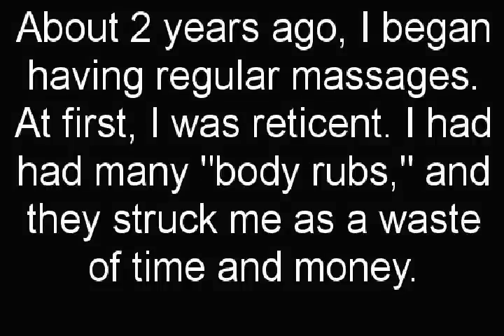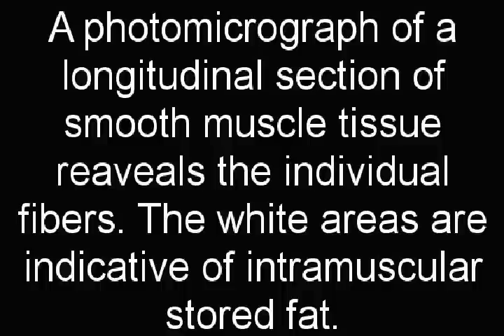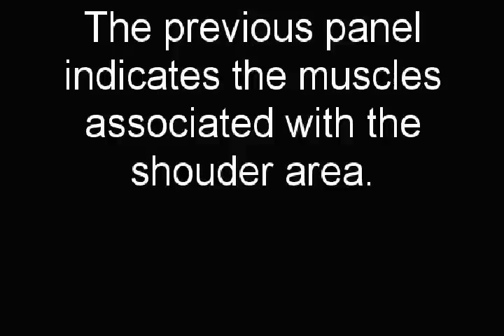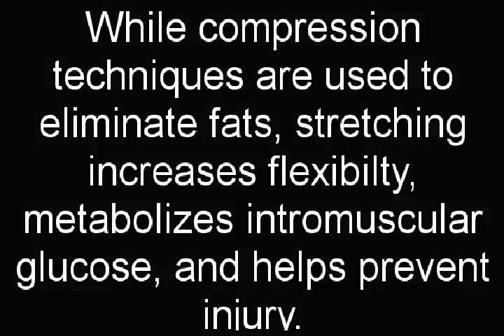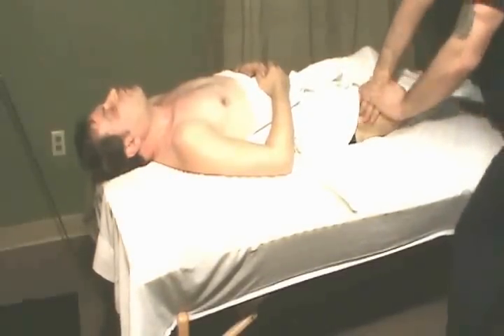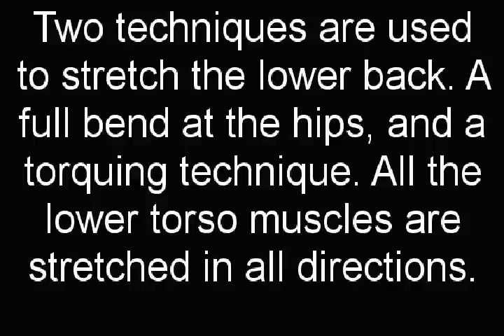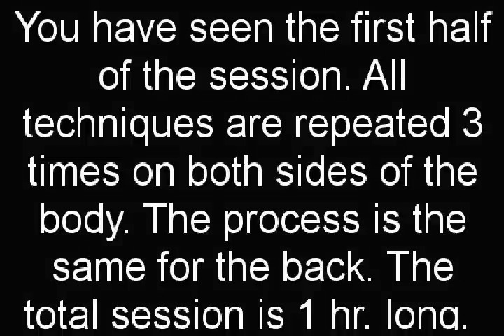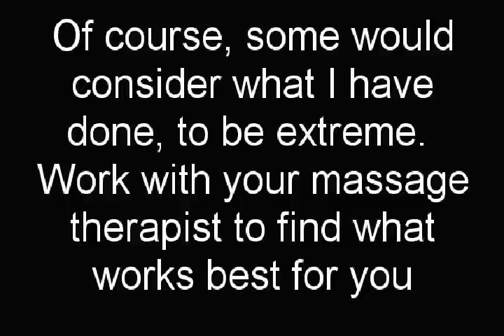Nµ30 Custom Massage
In this video, I describe a custom massage session that is used to metabolize fats and glucose, trapped within muscle fibers, as well as to increase strength and flexibility. The technology behind how this works is explained in detail.